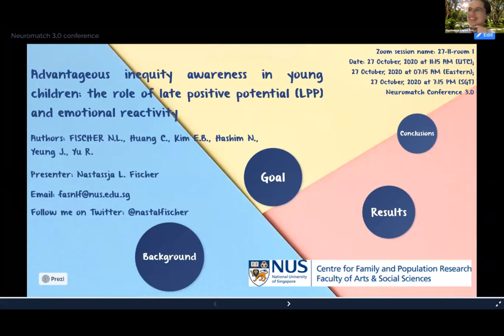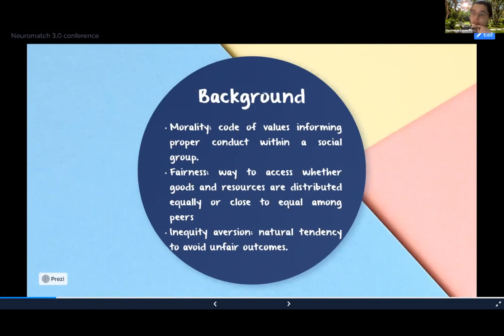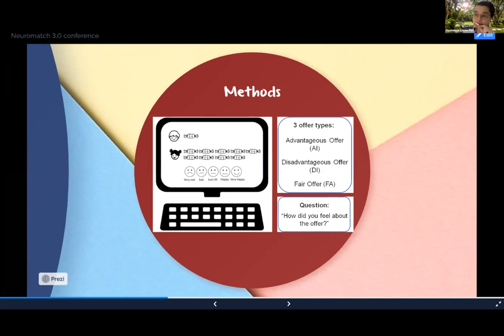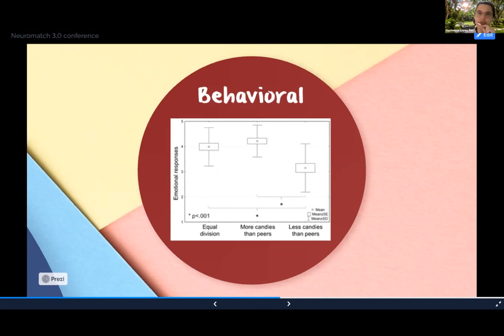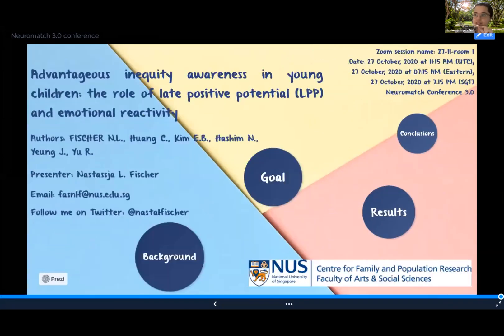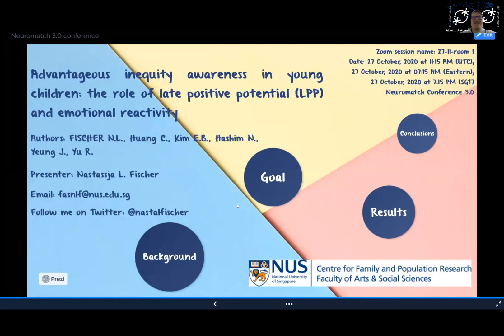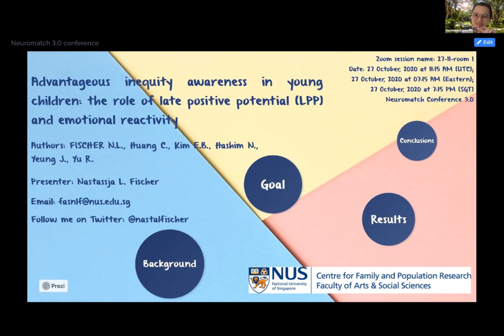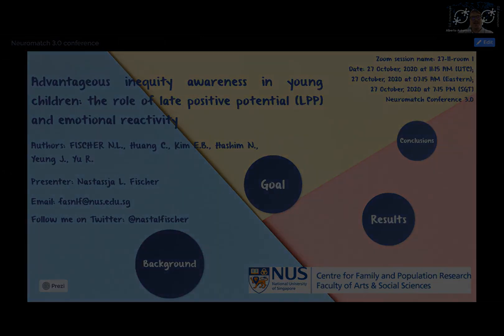Talk: Advantageous inequity awareness in young children: the role of late positive potential (LPP) …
Speaker: Nastassja Lopes Fischer (she/her), National University of Singapore (grid.4280.e)
Title: Advantageous inequity awareness in young children: the role of late positive potential (LPP) and emotional reactivity.
Emcee: Alberto Antonietti
Backend host: Gelana Tostaeva

Summary: “Inequity aversion” (IA) is the natural tendency to avoid unfair outcomes. IA can take two forms: disadvantageous inequity (DI) aversion (i.e. when one avoids receiving less than a peer), or advantageous inequity (AI) aversion (i.e. when someone denies receiving more than a peer). Usually DI aversion is prevalent since early ages, while AI aversion has an appearance in later developmental stages. Despite existing evidence about this topic from behavioural developmental studies, there is an increasing need to add a neurobiological perspective to bridge the gap between IA and its underlying neural processes. To better understand the relationship between this behaviour and emotional reactivity, we employed a Montecarlo approach with cluster-based permutation testing to analyze electroencephalographic (EEG) recordings of seventeen 3- to 6-years-old children while they participated in a child-friendly Dictator Game (DG) task that included three types of offers: advantageous unequal (AI), disadvantageous unequal (DI) and fair (FA). After each offer, we asked children about their feelings. We observed that participants felt more sad with DI offers when compared to AI and FA offers. We also found higher late positive potential (LPP) amplitudes for AI offers when comparing to FA offers. These high LPP amplitudes after offer onset were related to the positive emotional responses to the offers. Therefore, we interpret that EEG amplitudes within LPP boundaries in pre-schoolers are an indicative of high emotional sensitivity to advantageous offers, which may explain the low levels of AI aversion in young children.